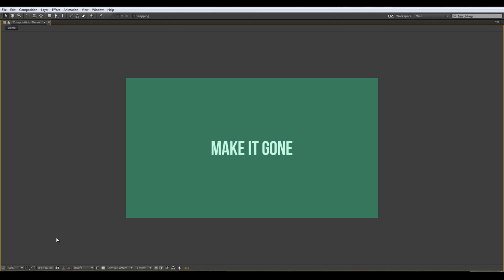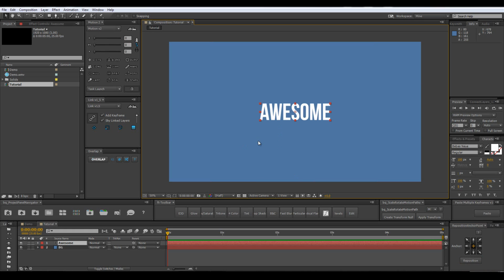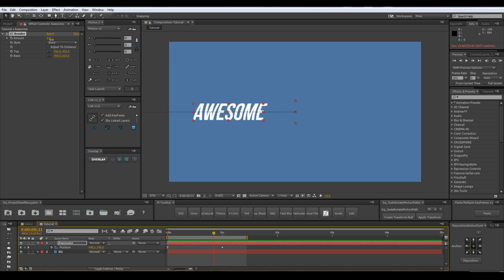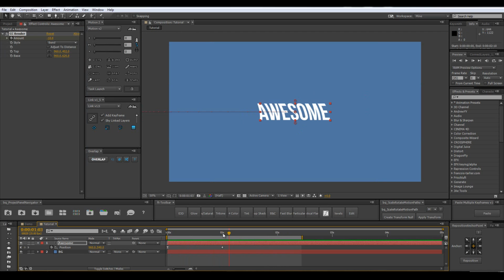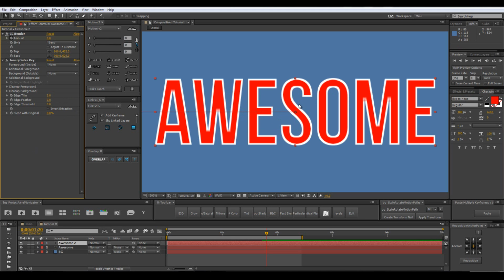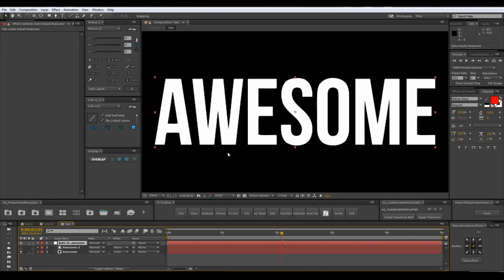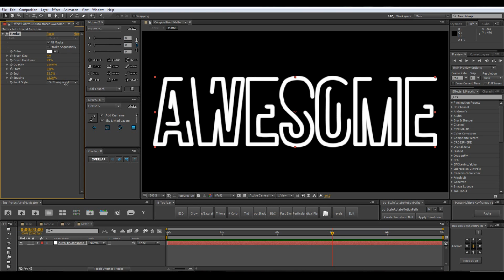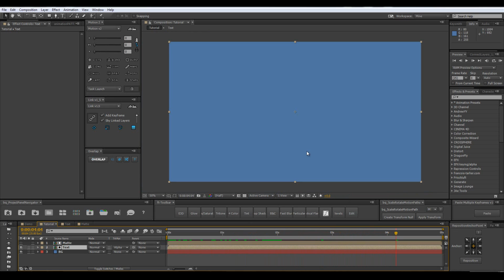Motion Graphics Techniques- After Effects Tutorial #1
In this tutorial I show a simple animation in After Effects using a few effects you don't see often used.